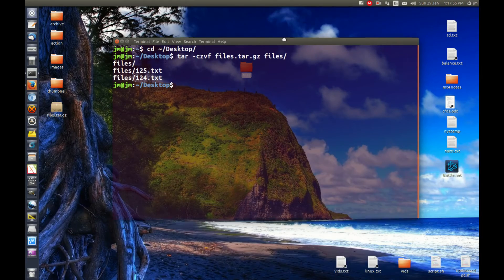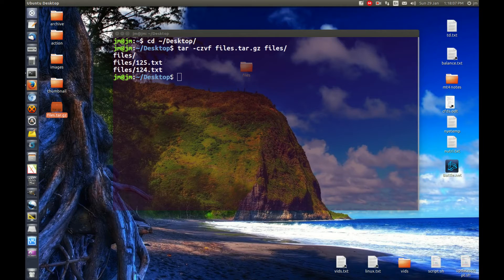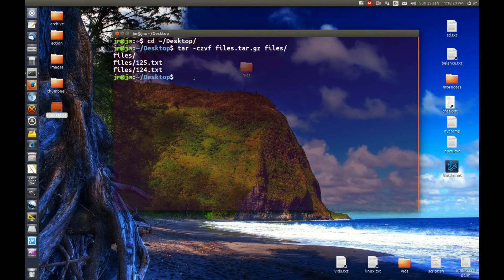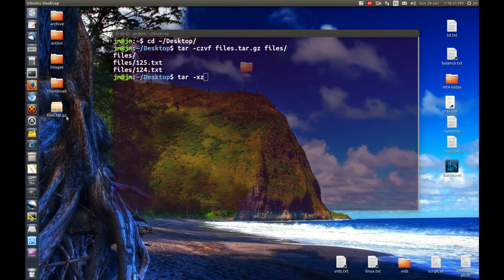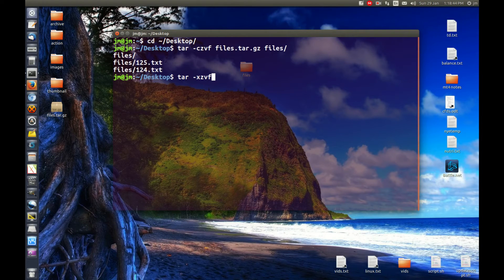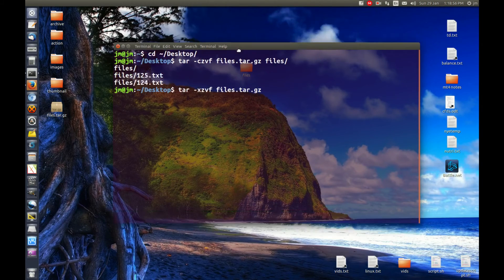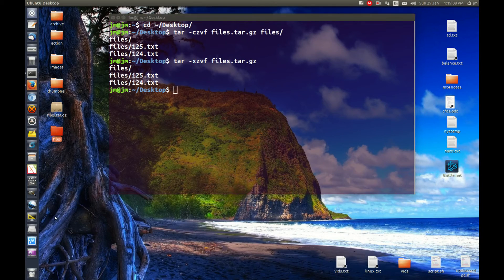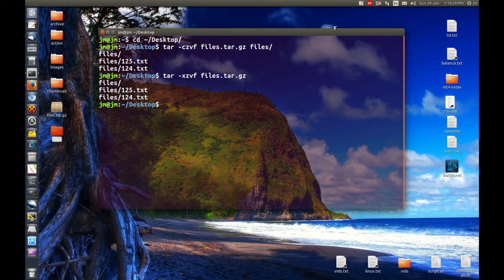How To extract tar.gz files via the Linux Terminal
extract away - command line style!